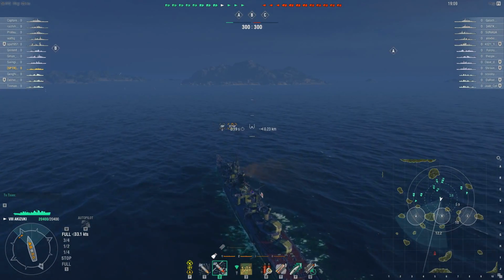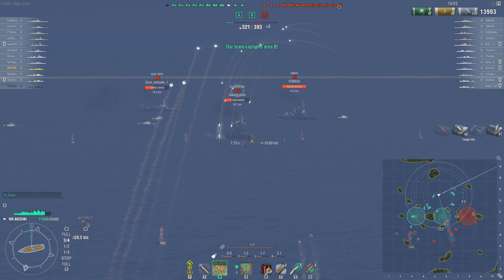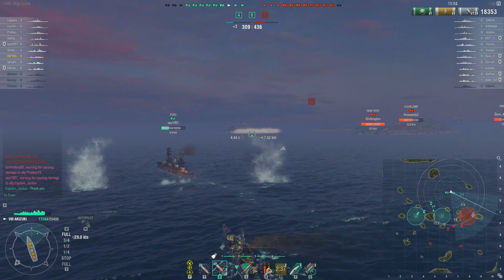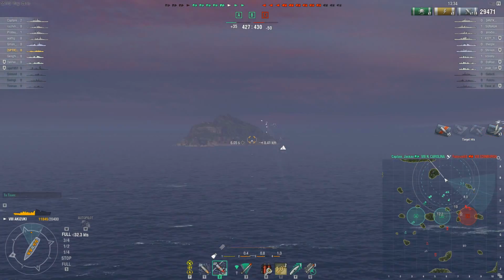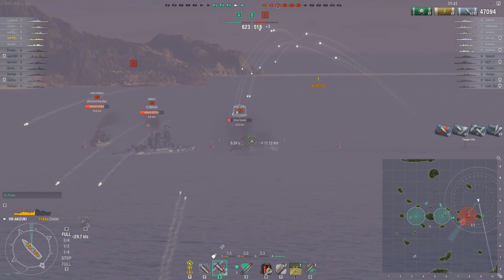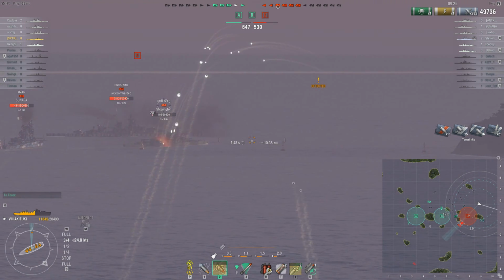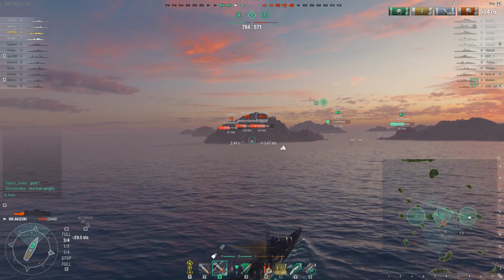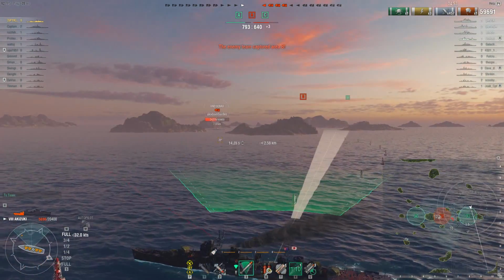Akizuki Destroyer - The Solo Warrior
Akizuki T8 jpn DD- Solo warrior